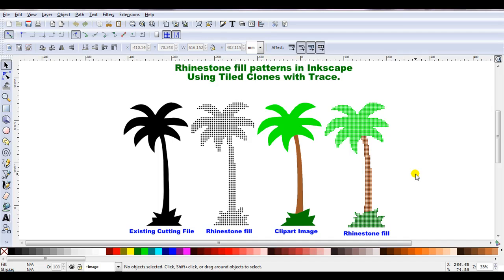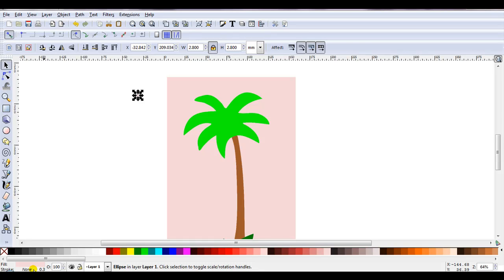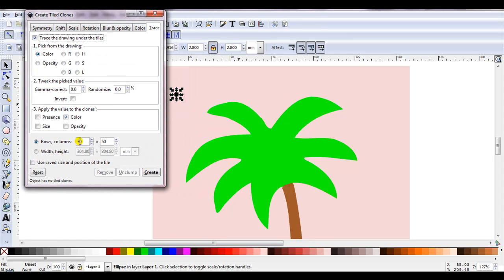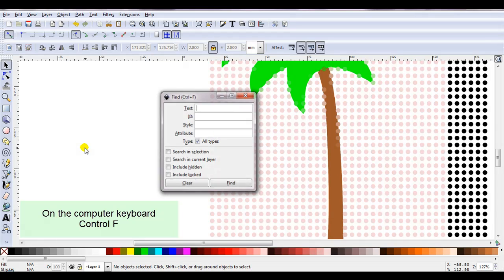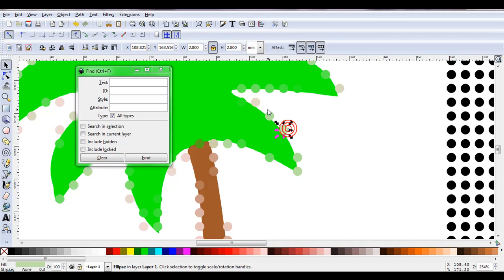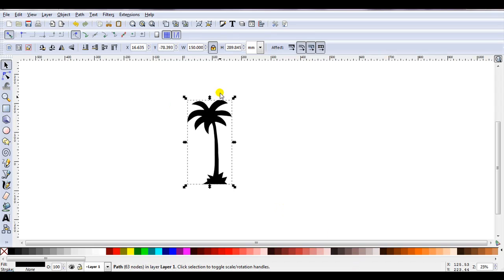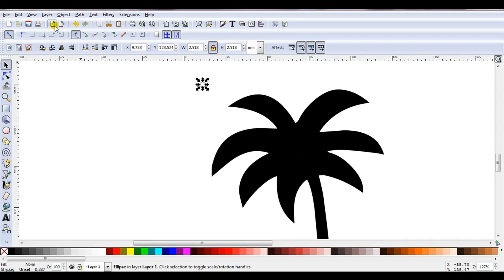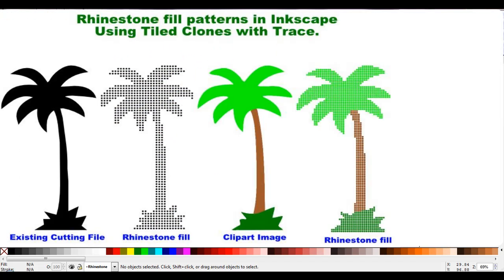Rhinestone fill designs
I show how you can use Inkscape to create rhinestone stencils with a fill pattern. This is a long video and if you work with a fill you can skip the second part showing how to use a stroke line.